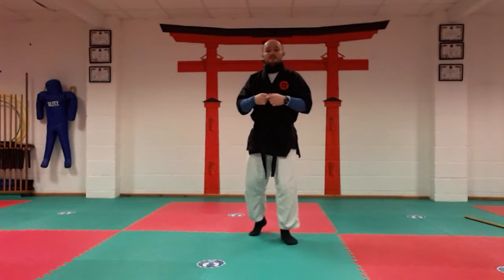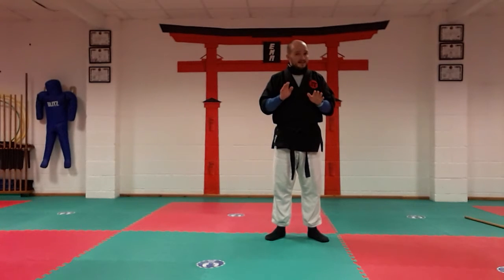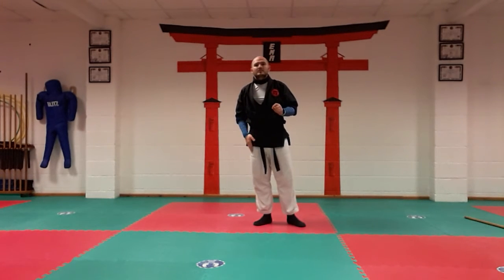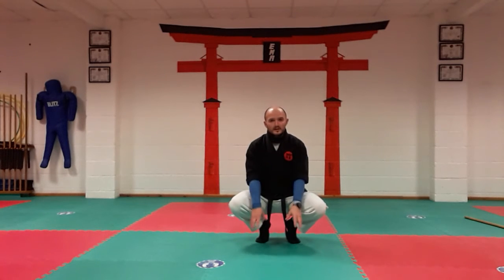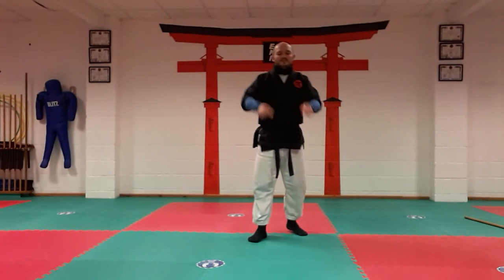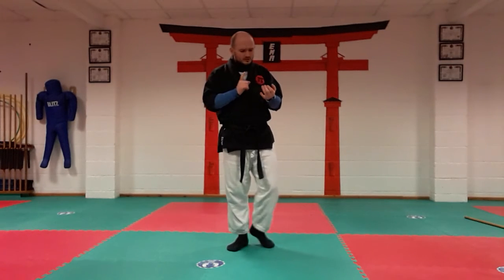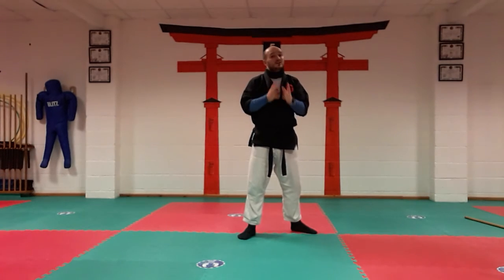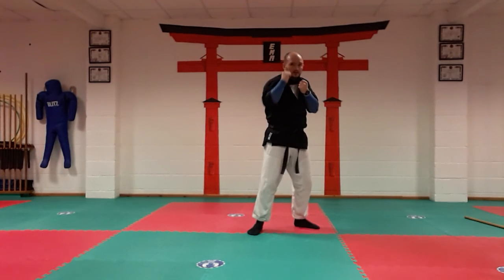lockdown week 6. 15/2/21 whites to Blue Belts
Karate YouTube waiver

📌 Please Read BEFORE PARTICIPATING📌

For my insurance to be covered I must inform you of the following BEFORE participating from this point on.
📍You are participating at your own risk . The use of any information/videos provided are solely used at your own risk.
📍We assume no responsibility for injuries suffered whilst practising the exercises.
📍If you are under the age of 11 please have the supervision of a parent/adult or guardian present.
📍Please use a suitable non-slip floor space. and choose an area that is obstruction free before participating.
📍If you suffer/ or have any concerns regarding your health please consult a physician or medical professional before participating in such activities.
📍 If you suffer faitness, dizziness , pain or discomfort please stop immediately and seek medical attention.